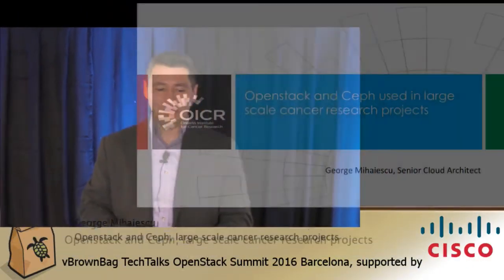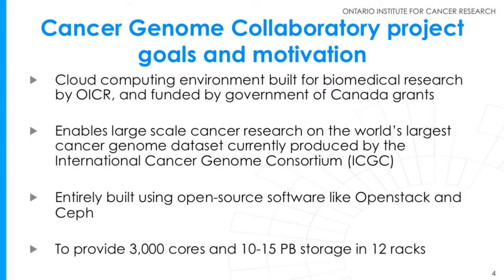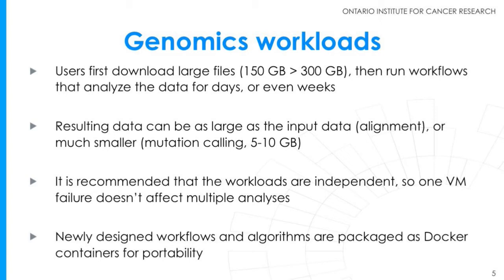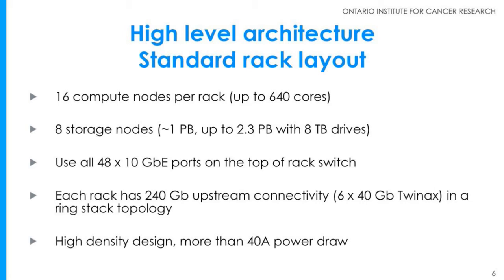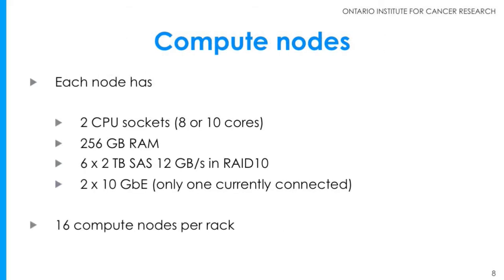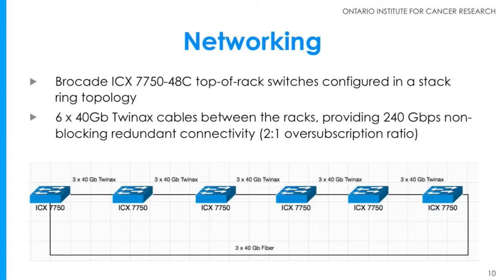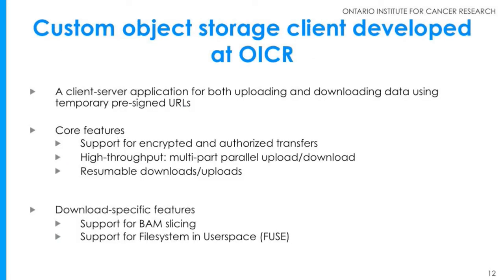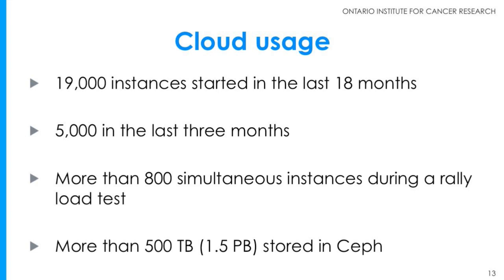2016 OpenStack Barcelona - George Mihaiescu – Openstack and Ceph used in large scale cancer researc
Collaboratory is a highly-available OpenStack environment scalable up to 3000 cores and 15 PB object storage, and the talk will discuss the various design goals and trade-offs considered. The Collaboratory currently stores 500 TB of genomic data from the International Cancer Genome Consortium, and the dataset is expected to grow to 5 PB by 2018. Software optimized for Ceph storage was designed to authenticate and provide data access to only authorized users, and one project as an early user of the Collaboratory is the PanCancer Analysis of Whole Genomes, one of the world's largest cancer data analysis initiatives exploring the whole genomes from over 2800 patients across 20 tumor types. The use case further drove the development of Dockstore for sharing workflows as docker containers.  The presentation will discuss PCAWG and other use cases on the Collaboratory, performance results and optimization, and lessons learnt from enabling large-scale cancer genomic research on OpenStack.